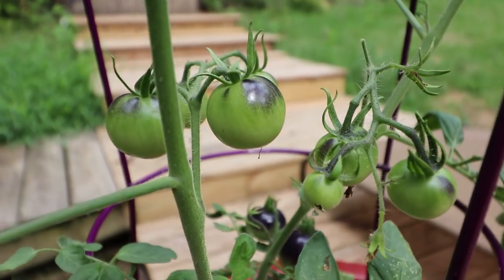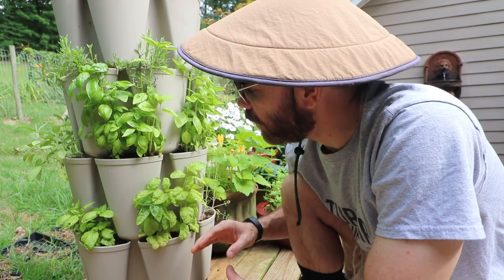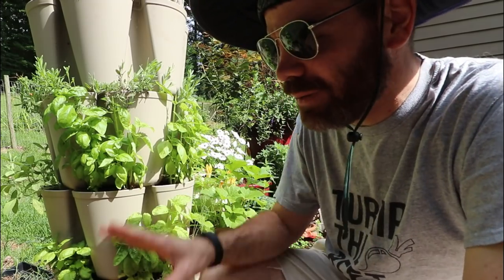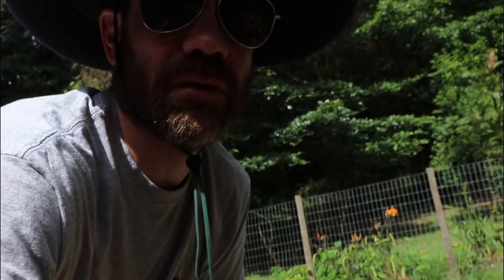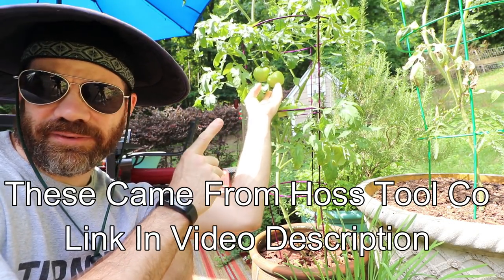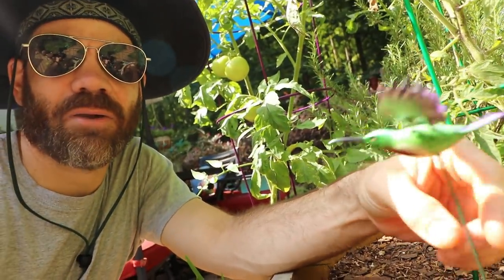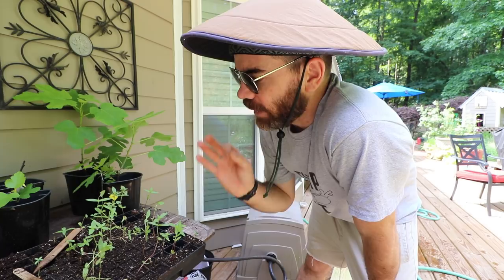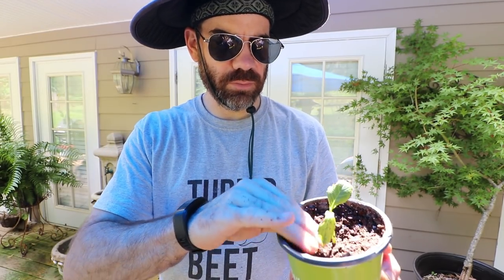Container Gardening - 1 Month UPDATE (How Is It Working?)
Container Garden Update! Been having lots of questions about the container garden & the Greenstalk Planter!

🎧Podcast is uploaded WEEKLY:
Welcome To Cog Hill Farm & Homestead: The Home of The Dancing Farmer & Peaches The Potbelly Pig!! 🐷

We are a small family farm located in Alabama, & this is our story!